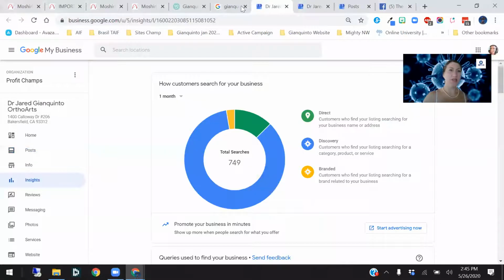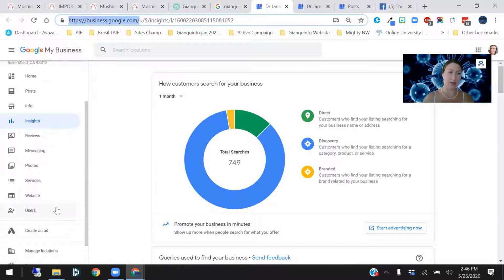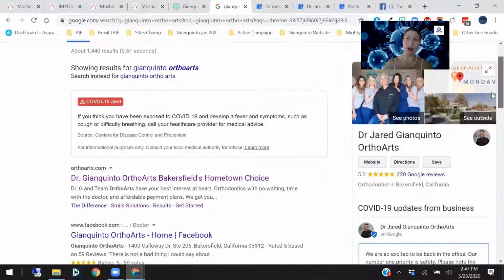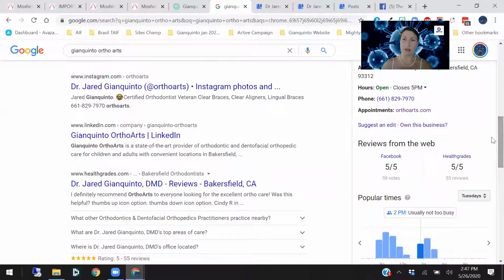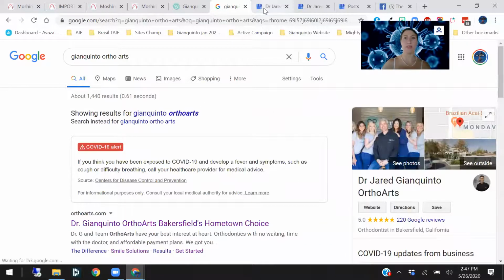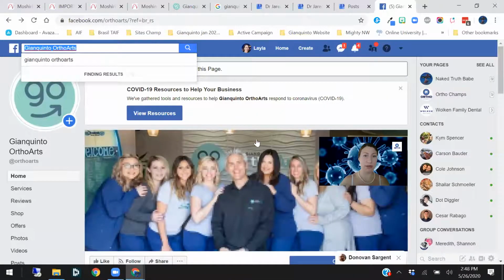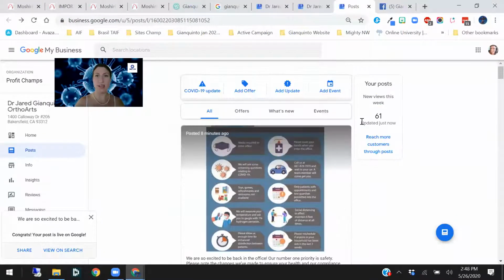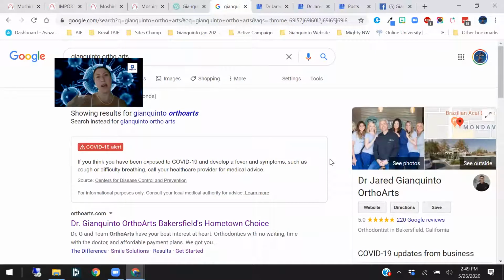Just the Tip Tuesday COVID Communications May 26 2020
Learn how to update important links in your Google My Business listing which gets more traffic than your website by far!  Join our members private access for a 20 min in-depth on  COVID communications and searchable forums and discussions.  Live Q and A time every Thursday with Layla to get your burning questions answered regarding all things digital.